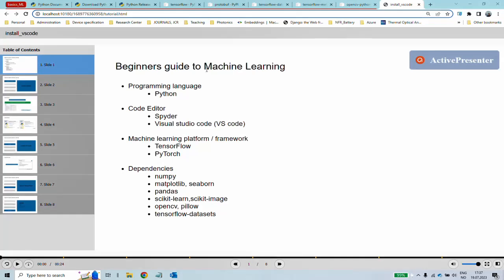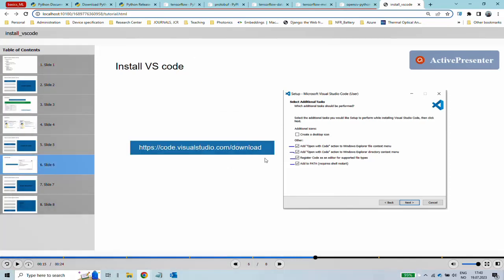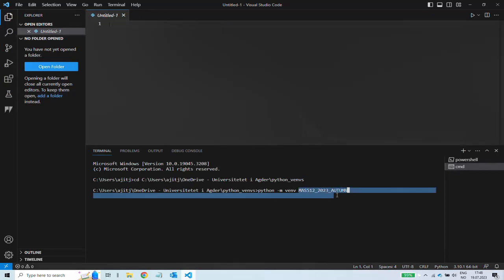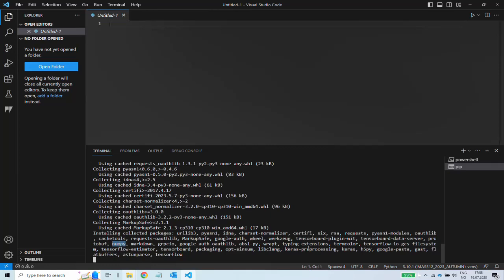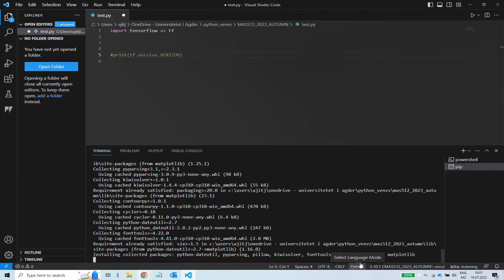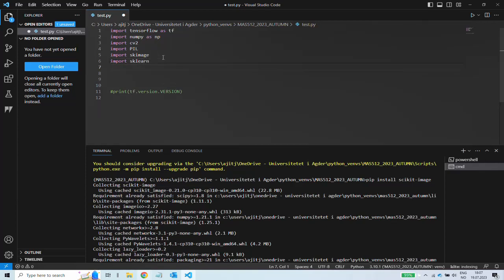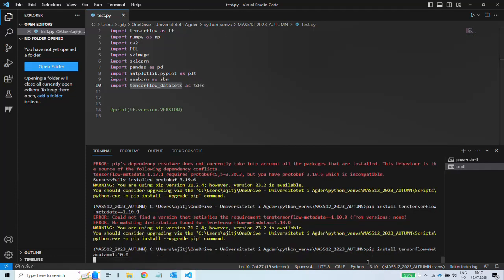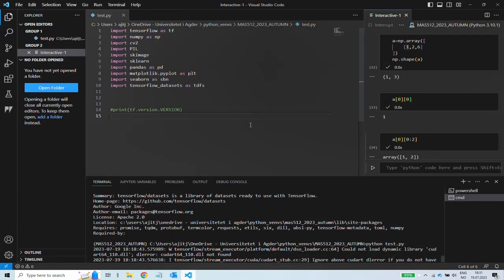Installing framework for computer vision, image processing, data analytics and machine learning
Installing framework for computer vision, image processing, data analytics and machine learning | Machine learning 101 | Starter guide of ML for beginners

Time stamp
00:00 Start
1:50 Install python (Programming Language)    v3.10
4:50 Install VS code (Code Editor)
8:15 Python extension in VS code
8:43  Make virtual environment
(command: python -m venv nameOfVirtualEnv)
13:07 Activate virtual environment
(command: Scripts\activate)
15:36 Install Tensorflow in virtual environment created above     2.10.1
(pip install tensorflow==2.10.1)
19:25 Check tensorflow version
(import tensorflow as tf
print(tf.version.Version))
22:15 Install other dependencies -  seaborn,  sci-kit learn, sci-kit image, opencv, sci-kit image, opencv, pillow, matplotlib, tensorflow-datasets
36:10 Interactive window (similar to notebook in vscode)

pip install seaborn
pip install sci-kit learn
pip install sci-kit image
pip install opencv-python==4.6.0.66
pip install tensorflow-datasets==4.6.0

Avoid duplication:
numpy (is installed when you install tensorflow)
pandas (is installed when you install seaborn)
scipy (is installed when you install sci-kit learn)

import cv2
import PIL
import skimage
import sklearn
import pandas as pd
import matplot.pyplot as plt
import seaborn as sbn
import tensorflow_datasets as tfds